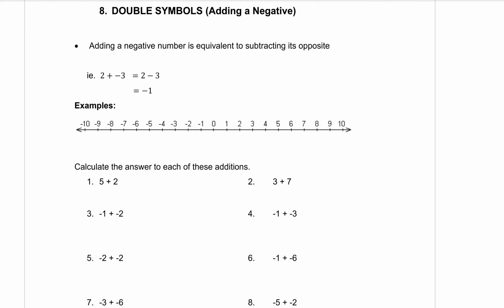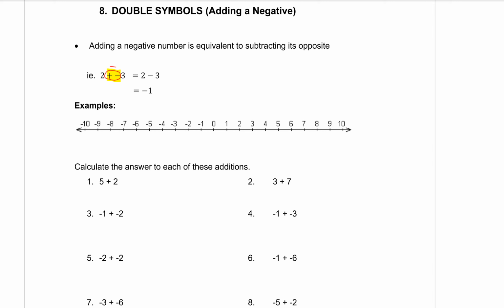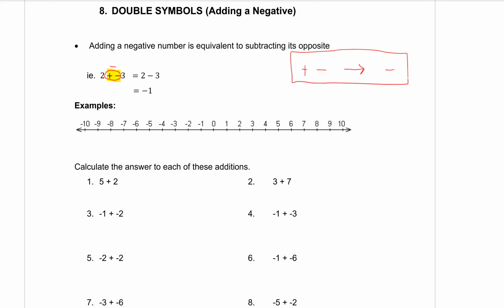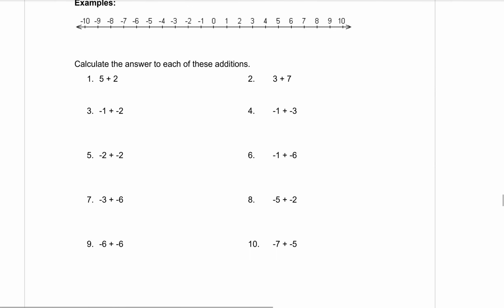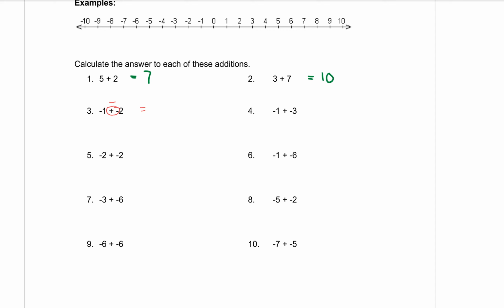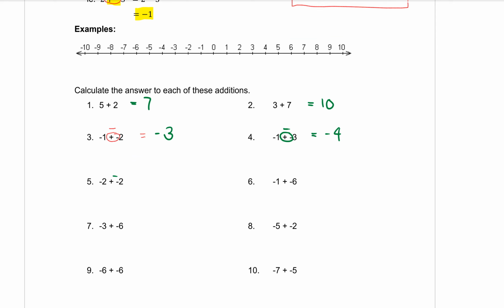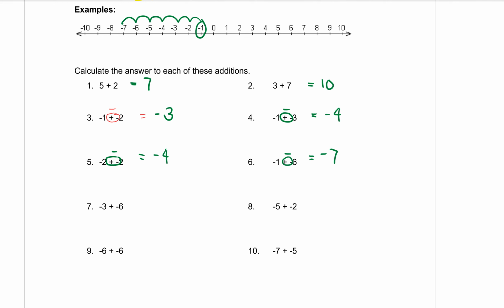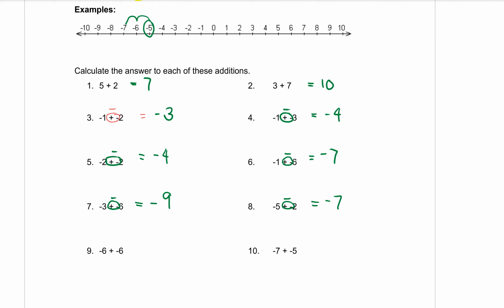Year 7 Integers 7 - Adding a negative